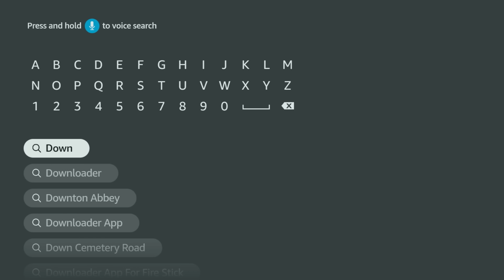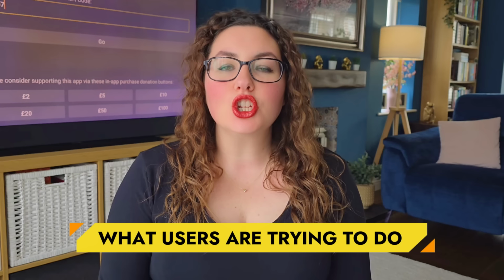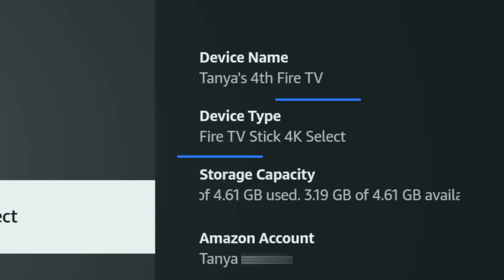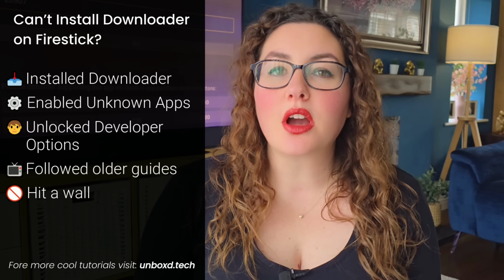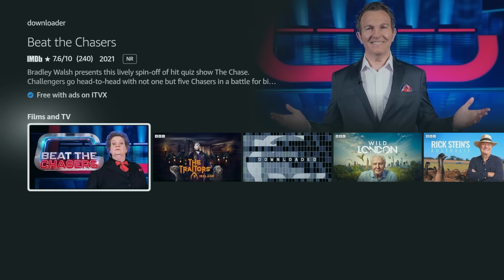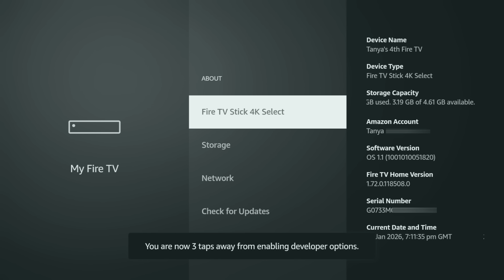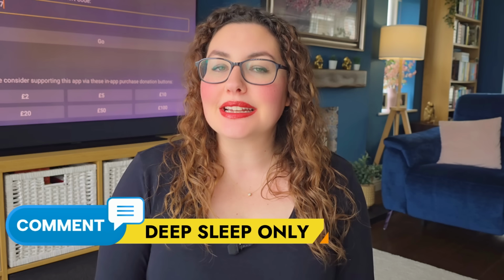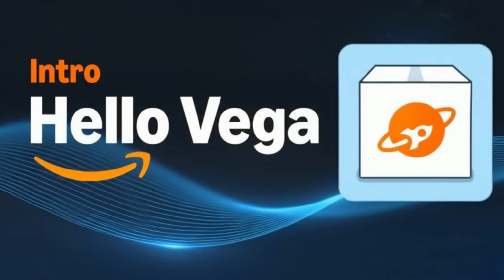🚫 Downloader Not Showing on Firestick? It’s Not a Glitch 🚨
If Downloader is not showing on your Firestick App Store, this isn’t a glitch. Certain Firestick models — especially the Fire TV Stick 4K Select running Vega OS — simply don’t support it.

In this video I explain:
• Why Downloader is not available on the 4K Select
• Why Developer Options exists but is almost empty
• How Vega OS changed Fire TV devices
• Why old Firestick tutorials no longer work
• Which Firesticks still support real sideloading features
• The best option if you need more control

If you bought a Firestick expecting it to behave like older models, this will clear up the confusion in plain English.

🛒 Recommended alternative (Fire TV 4K Max):

⏱️TIMESTAMPS⏱️
00:00 – Intro: Downloader Not Showing
01:11 – What Users Are Trying To Do
02:15 – What You're Trying To Do
02:55 – Why You Can't Find Downloader
03:54 – The Truth
04:38 – Why This Happens
05:54 – Who This Device Is For
07:14 – Close & Outro